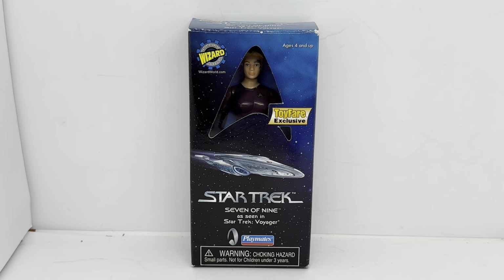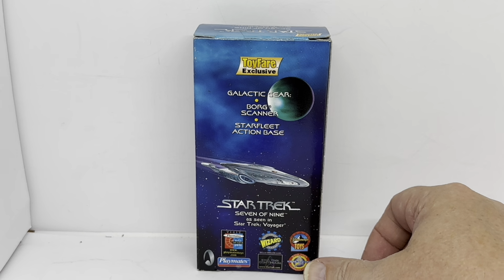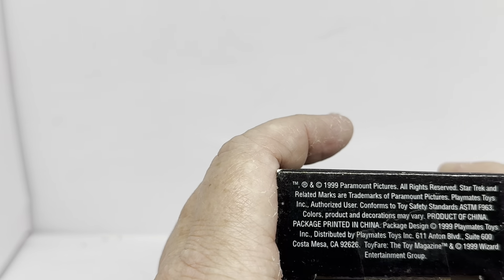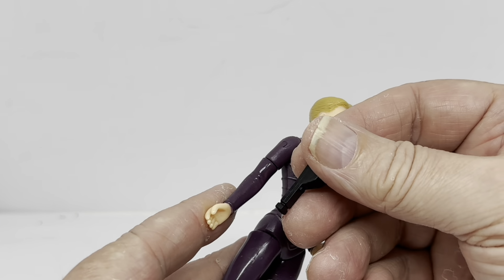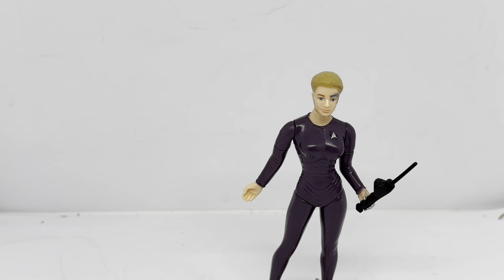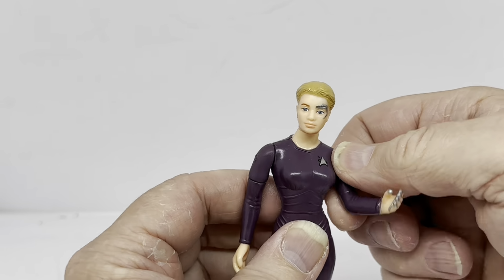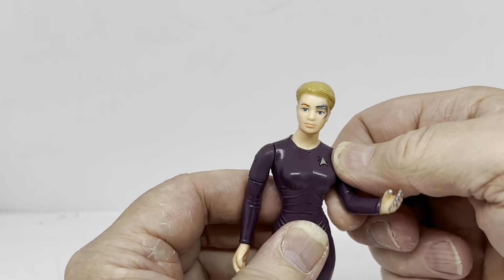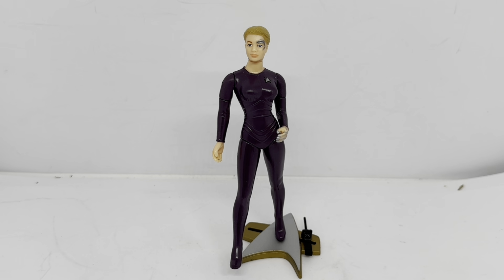Vintage Playmates 1999 Star Trek Voyager ToyFare Exclusive - Seven Of Nine In Purple Jumpsuit Figure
Vintage Playmates 1999 Star Trek Voyager Wizard ToyFare Exclusive Collectors Edition - Seven Of Nine In Purple Jumpsuit Action Figure - Mint In Box. Released by Playmates in 1999 exclusively for Wizard as a ToyFare Exclusive Figure. This fantastic ToyFare Exclusive Collector Series Seven Of Nine action figure stands 11cms tall, she is highly detailed to the character as seen in the TV Series and has multiple points of articulation, and is dressed in her purple jump suit as seen in the TV series, and comes complete with Galactic Gear Including - Borg Scanner and Starfleet Action Base.